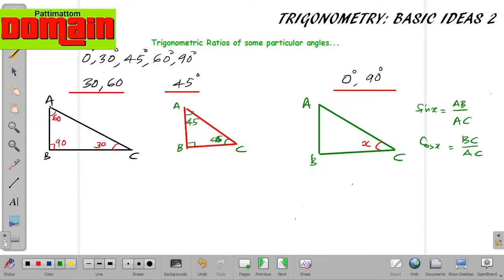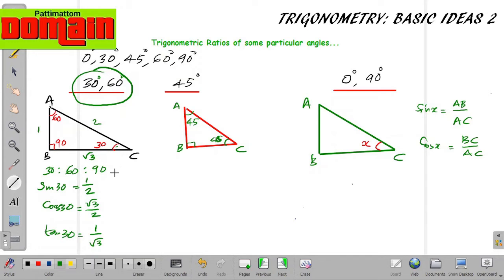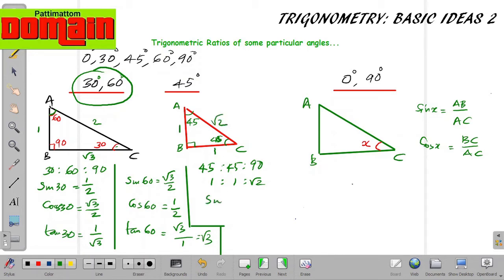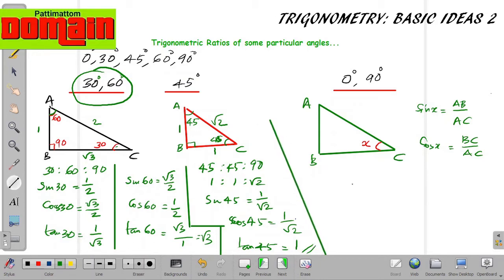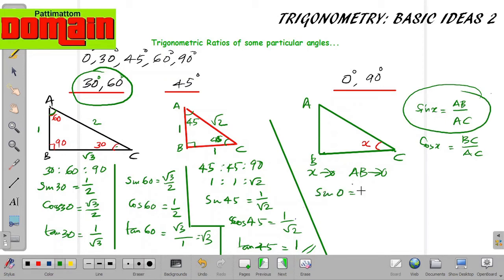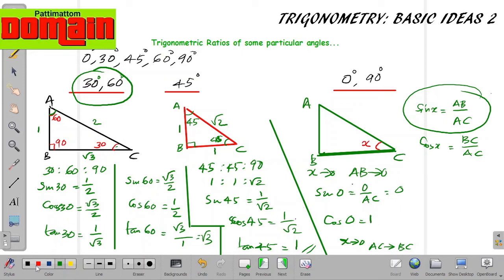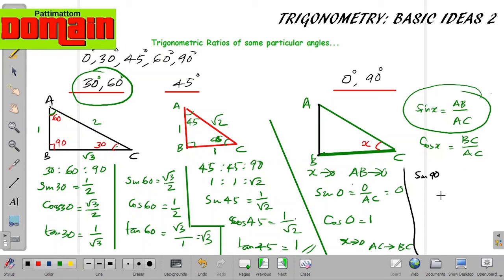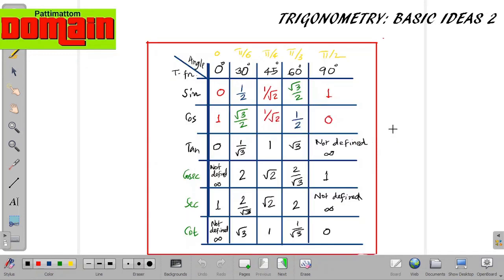MATHCAPS: Trigonometry Basics: 02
Basic ideas of Trigonometric Ratios in respect of particular angles like, 0, 30, 45, 60, and 90 degrees...